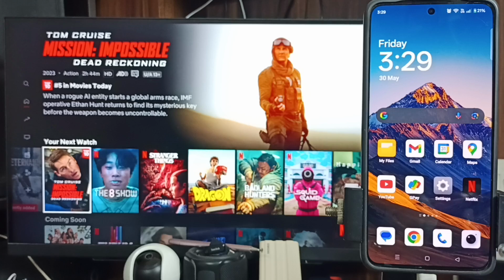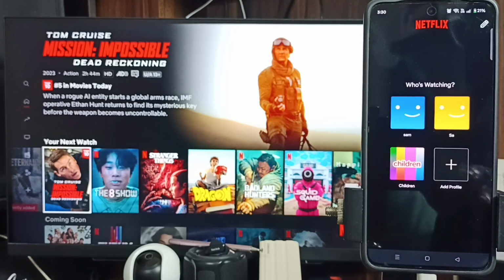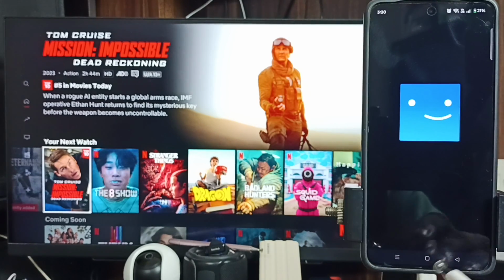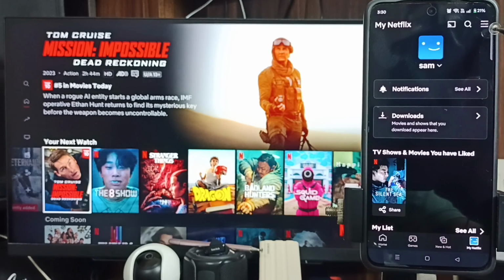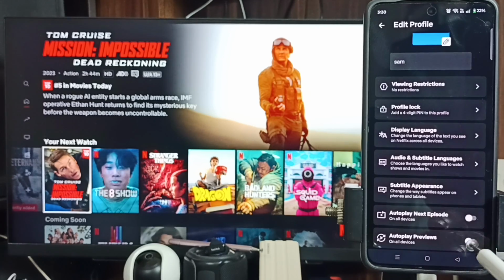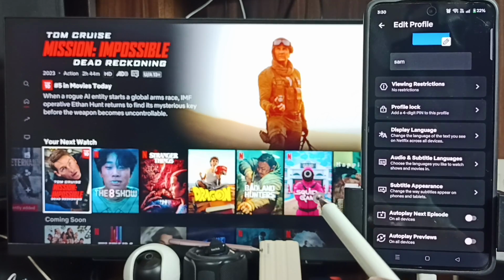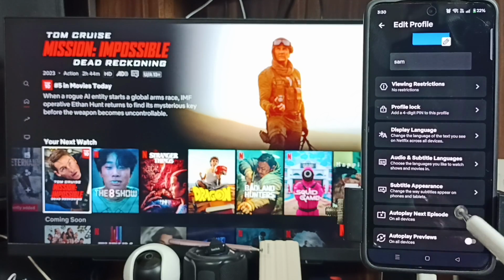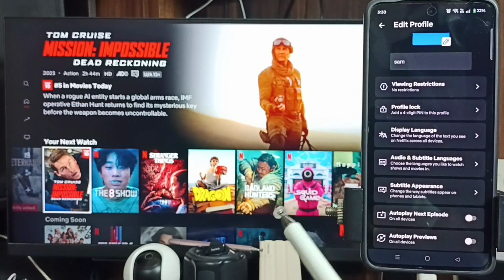Netflix Google TV App| Turn OFF / ON AutoPlay Previews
Turn OFF/ON AutoPlay Previews in Netflix Google TV App | Easy Netflix Playback Settings Guide
Learn how to turn OFF or ON autoplay previews in the Netflix Google TV app to customize your browsing experience. This quick tutorial is perfect for users who want to reduce distractions or prefer manual playback while navigating Netflix on Google TV, Android TV, or other smart TV platforms like Samsung, LG, and Sony. Follow the steps to manage autoplay settings on the Netflix app and enjoy more control over your content.

Netflix autoplay previews, Netflix app settings, Netflix Google TV tutorial, stop previews in Netflix, turn off Netflix autoplay, how to disable autoplay Netflix TV, Netflix app for Android TV, Netflix settings guide, Netflix on smart TV, Netflix app help, Netflix mobile app settings, Netflix app playback options, Netflix on Chromecast with Google TV, Netflix Fire TV guide